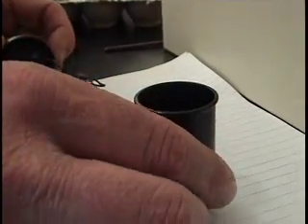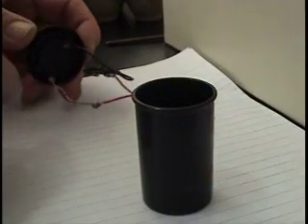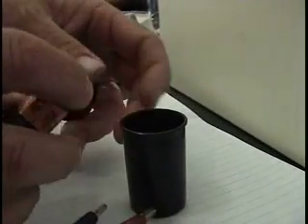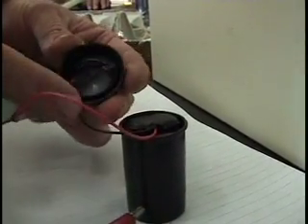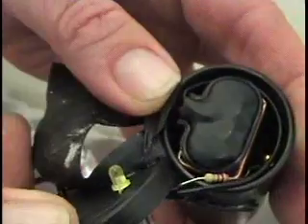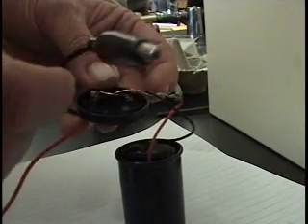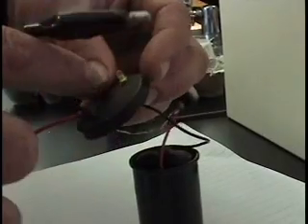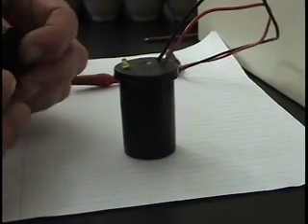Conductivity Meter Lab (Preparation)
Research Experience for Teachers Program (RET) @ UC Santa Barbara, 2006.
Teacher: Woody Maxwell